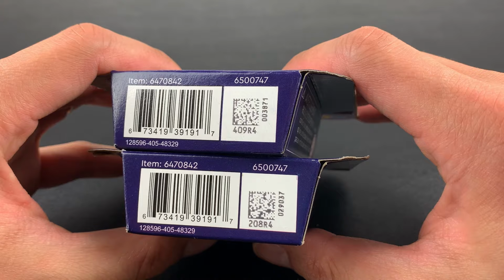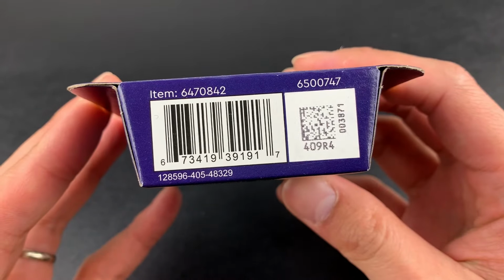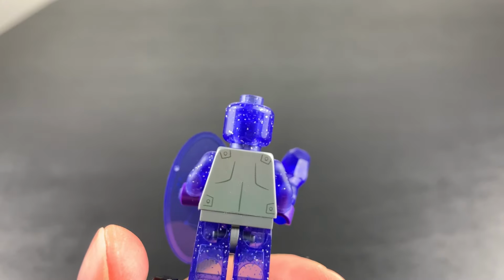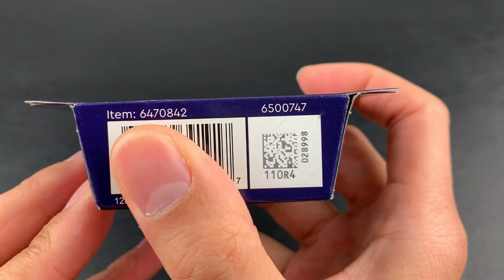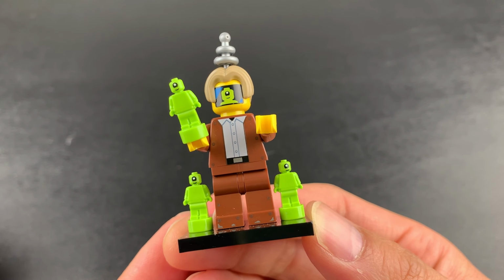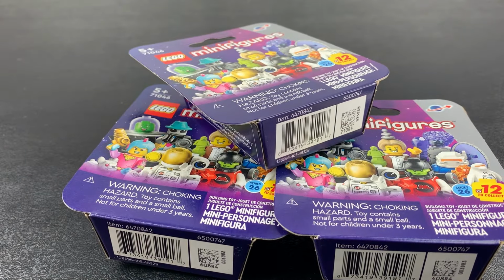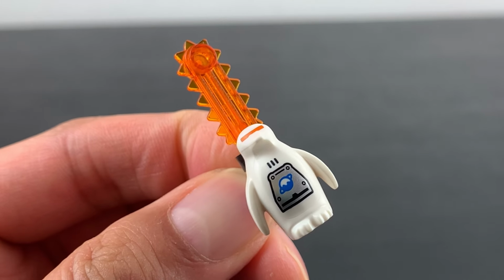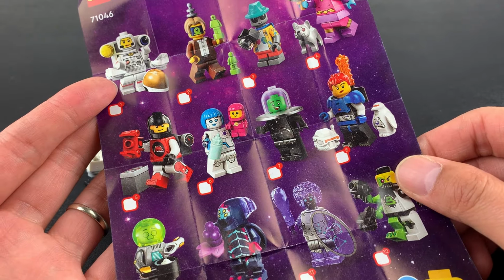LEGO Minifigures Series 26 Space QR codes guide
LEGO 71046 CMF 26 Space is out and they've got big data matrix QR codes. Did not see any stashes with small QR codes, so hopefully they keep on with this rather helpful tool. Could have gone and bought all 12 but there has to be a stopping point since a budget is a budget and we all need to eat food once a week to fuel the LEGO receipts.

Found and confirmed a list for R series codes (US, Mexico)

Here's one I cannot verify for S series codes (EU, Czech, APAC?)

- Or from Amazon

## Timestamps ⏰
00:00 Intro
00:23 How to scan the QR codes
00:57 Space-walking Astronaut
01:52 Orion
03:07 Retro Space Heroine
03:42 Impostor
04:17 Alien Tourist
04:50 R series codes
04:55 S series codes
05:24 Flying Saucer Costume
05:56 Ice Planet Explorer
06:40 Nurse Android
07:26 Sign-off